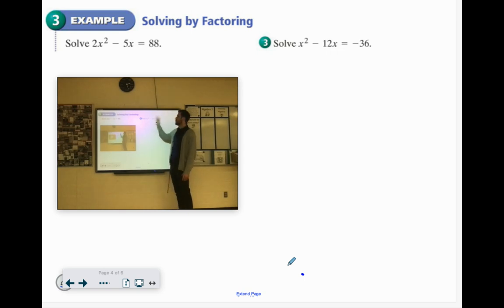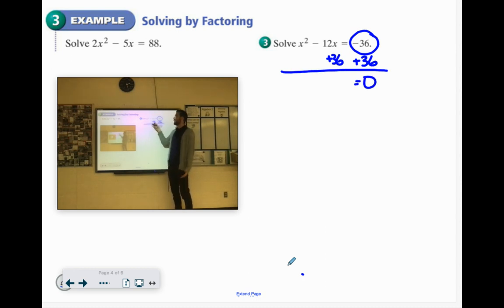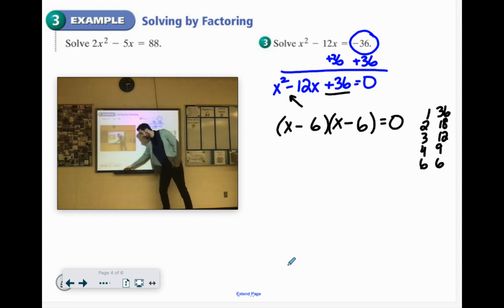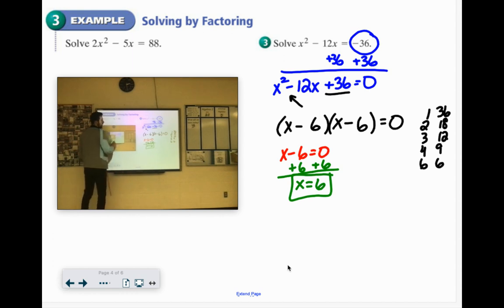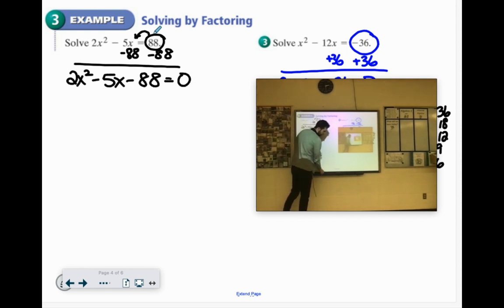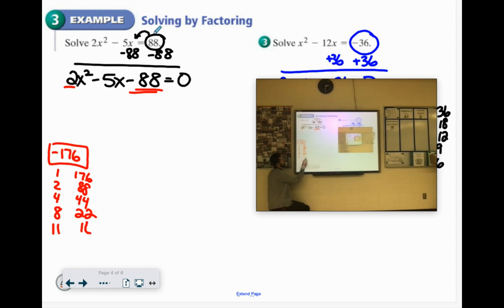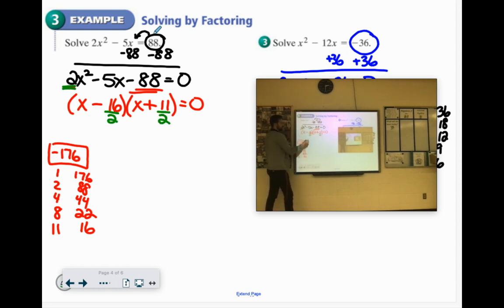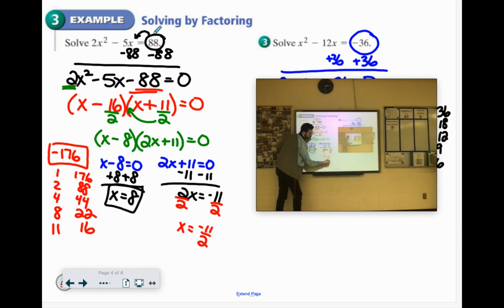IA 1004d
Factoring to Solve Quadratic Equations